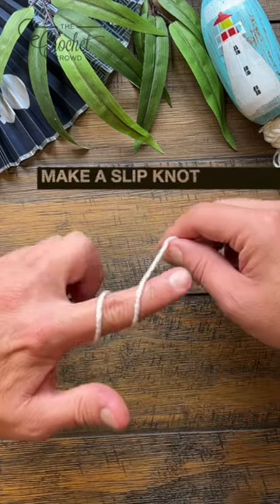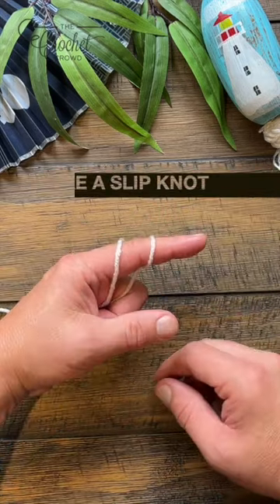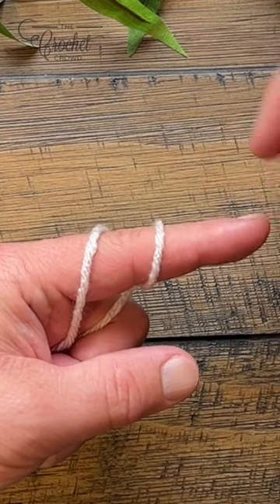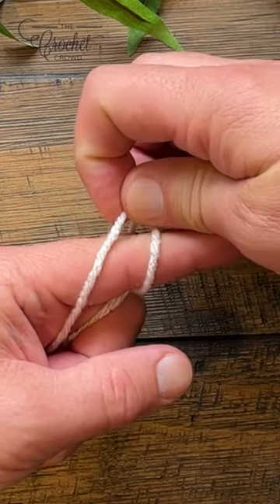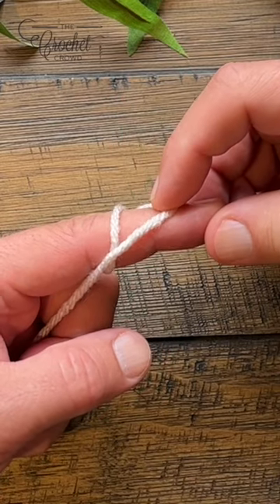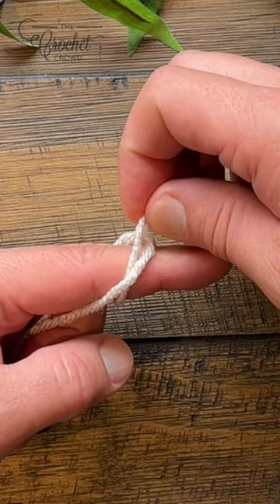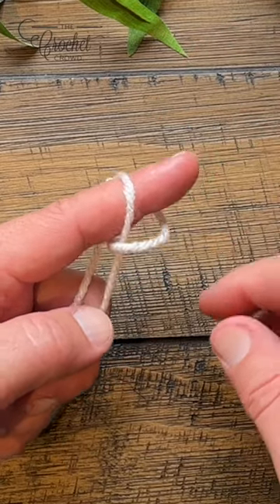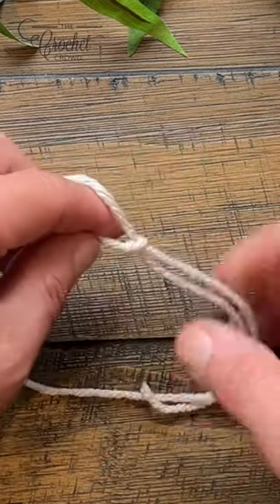Make a Slip Knot 🧶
Learn how to make a slip knot for both crochet and knitting.